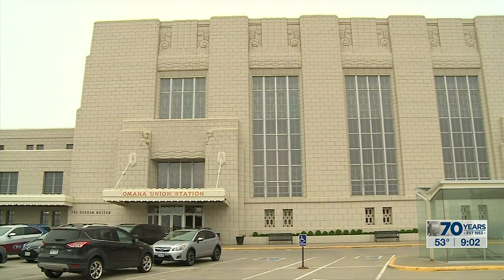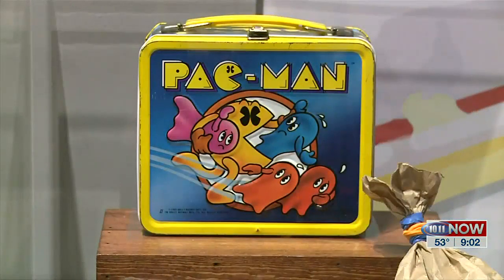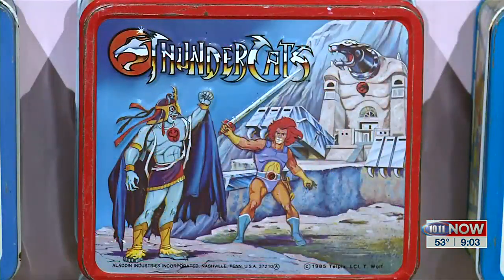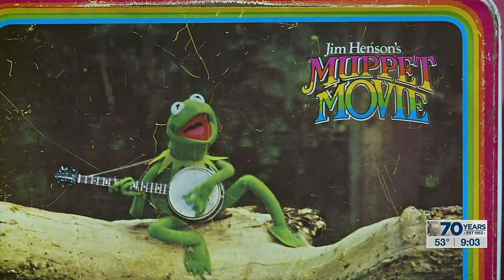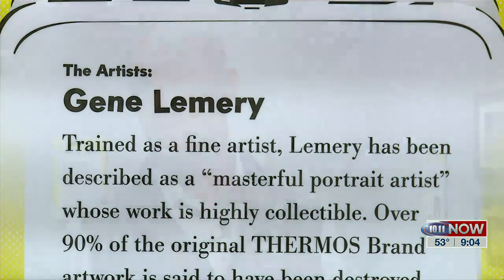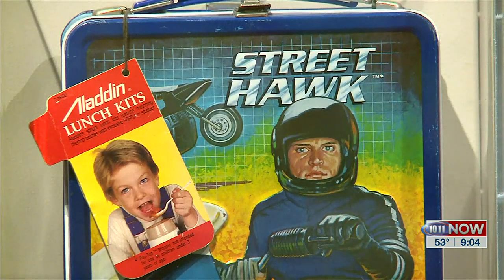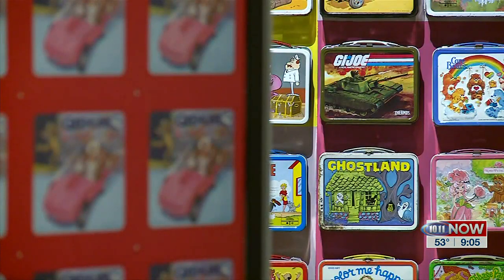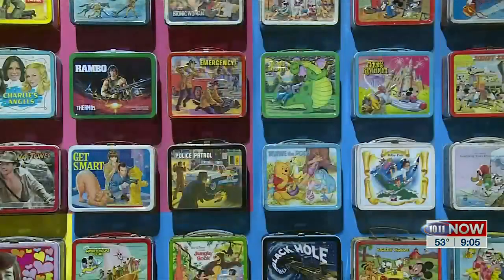Lunchbox Exhibit at Durham Museum